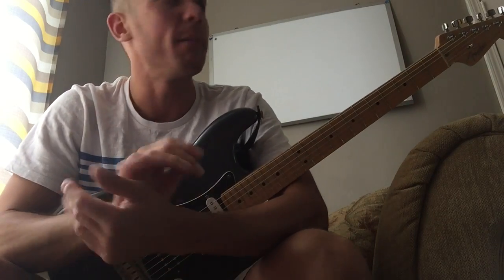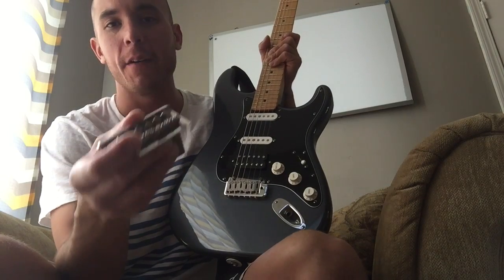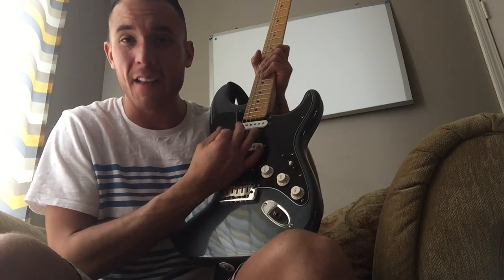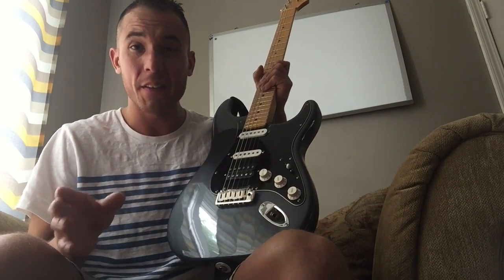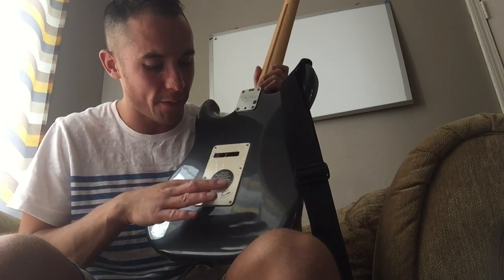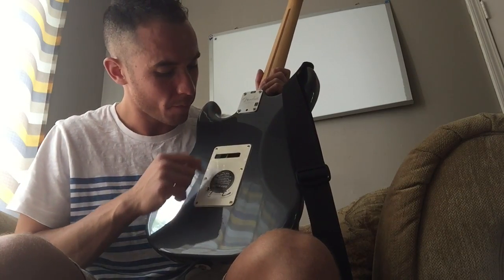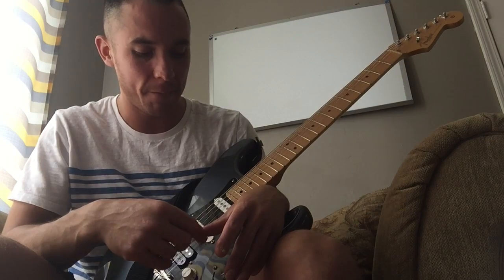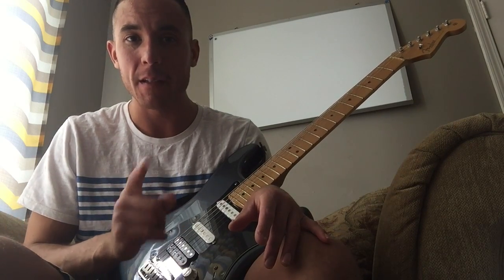Love Hate Vlog:American Fender Reprisal Update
Update on my American Fender Strat with the new fixed bridge